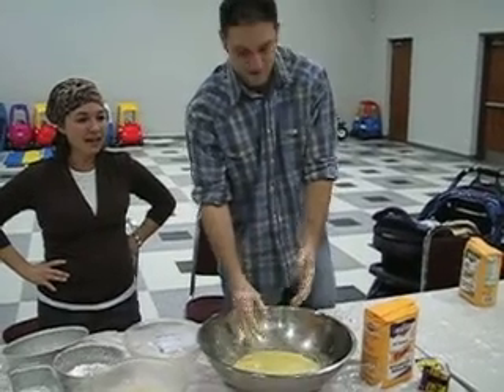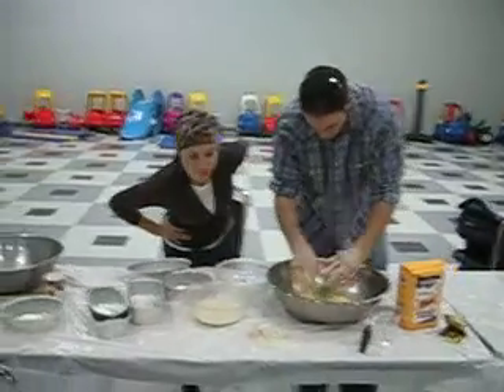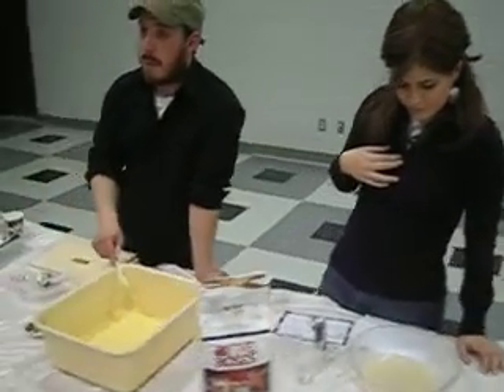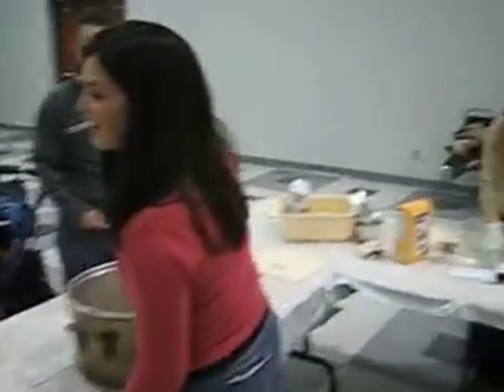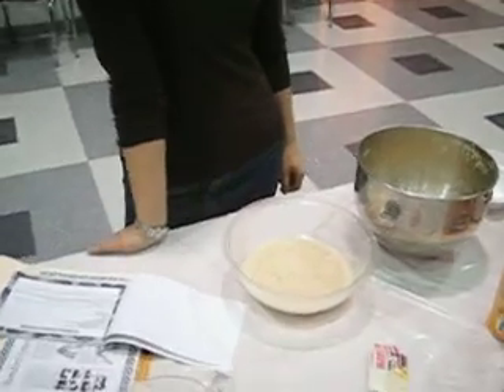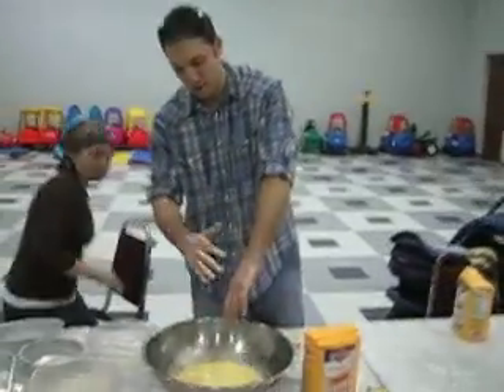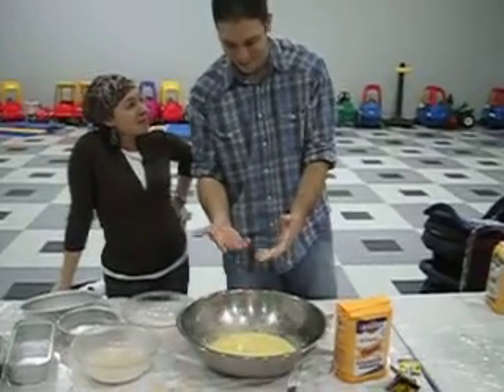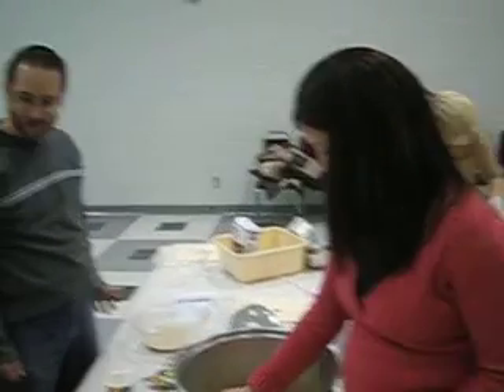Challah Pallooza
Challah Baking